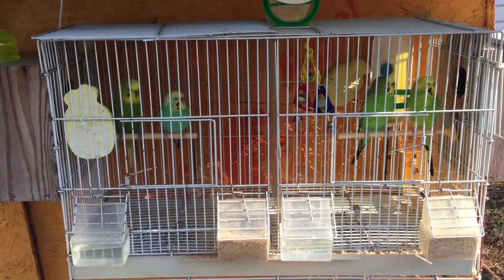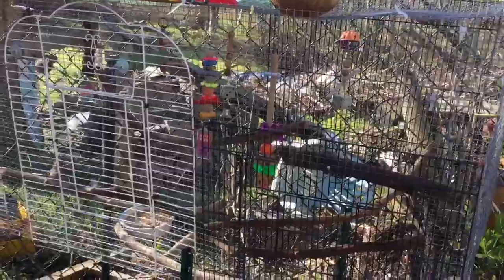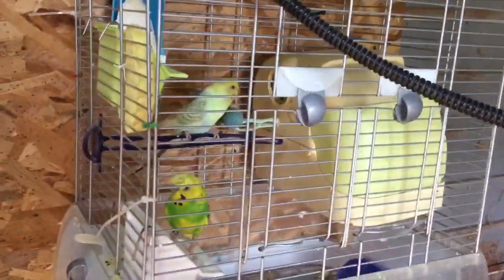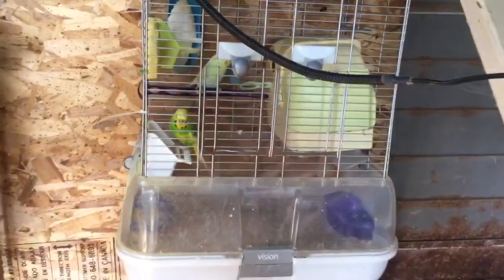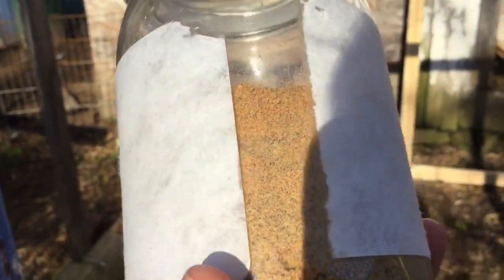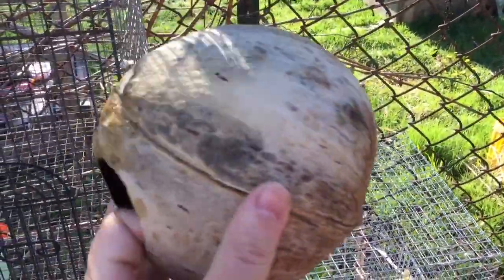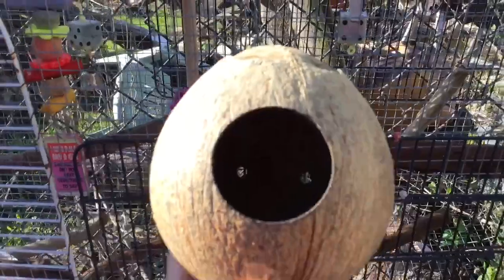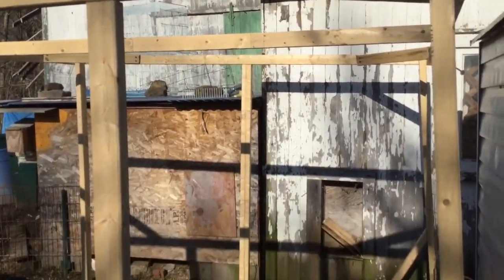My Budgie/Parakeet Breeding Set Ups (Волнистых попугаев)